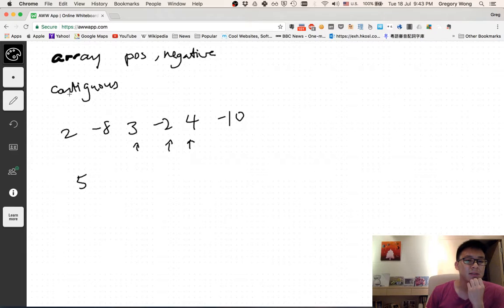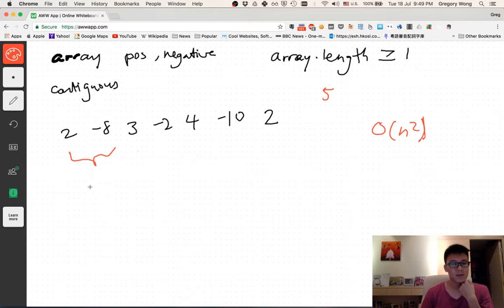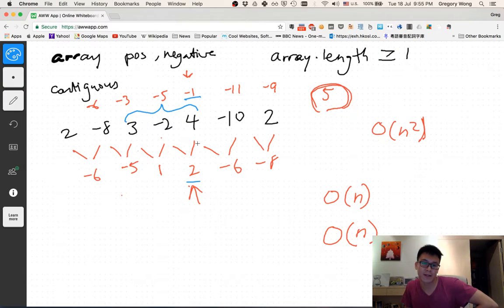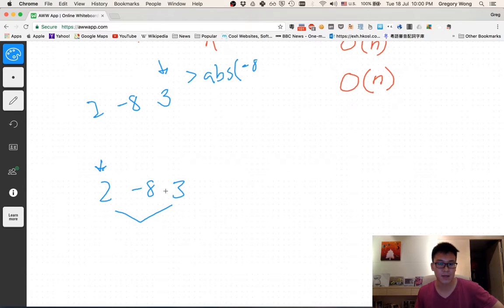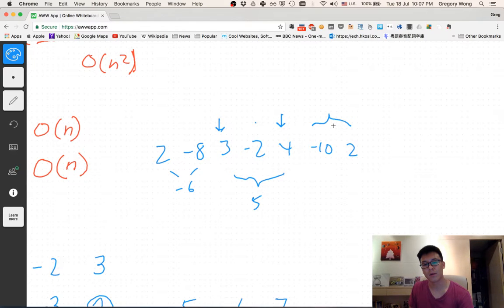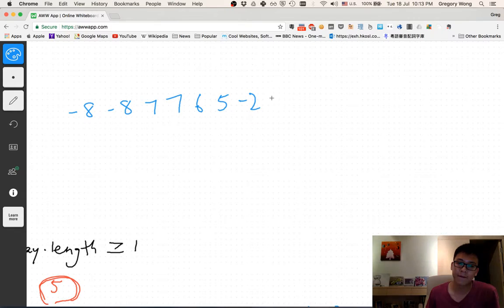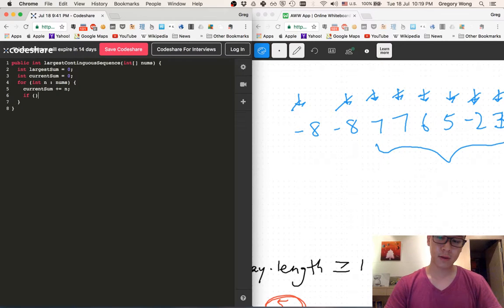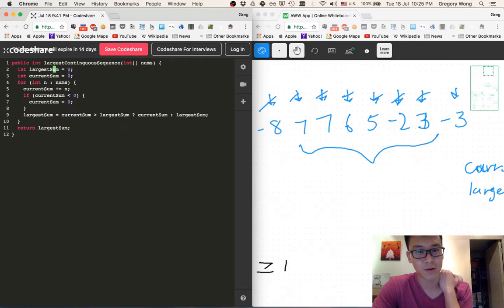100-day Coding Interview Challenge - Question 6